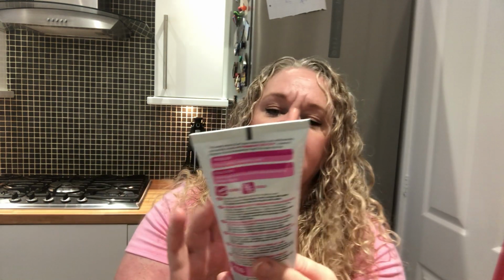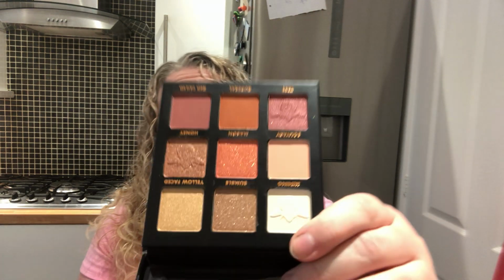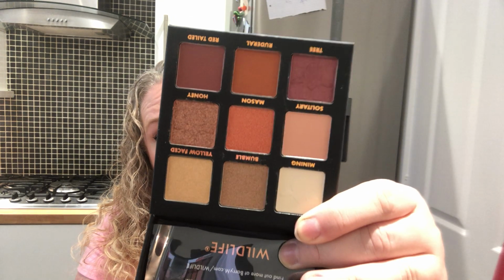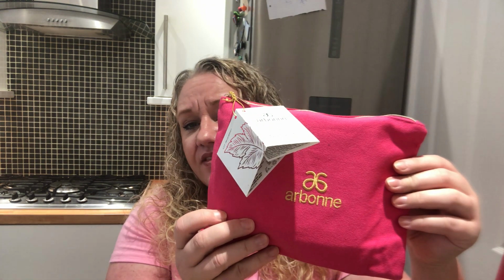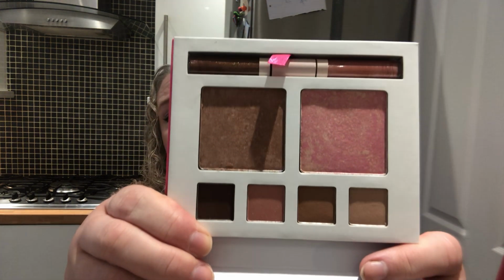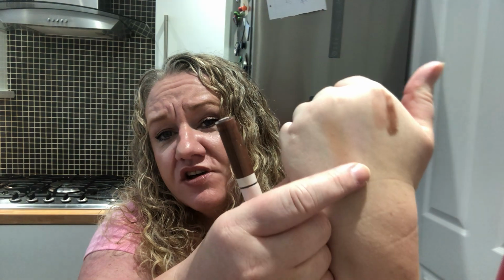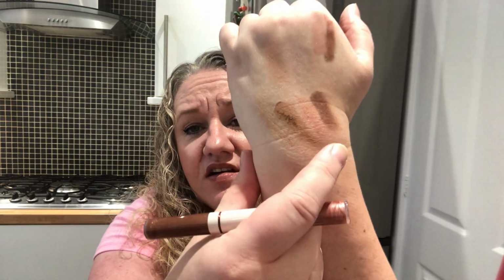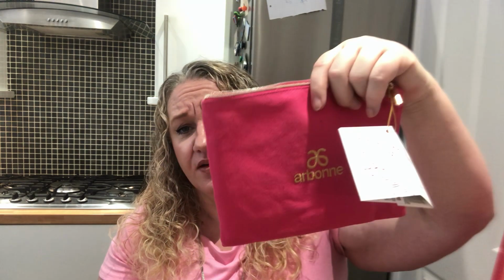Latest in Beauty Haul June 2022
My latest in beauty picks for June

Get £10 off your first box and I get £5 off my next box